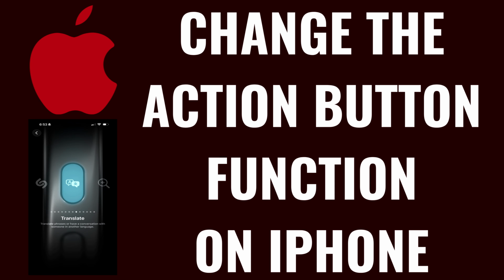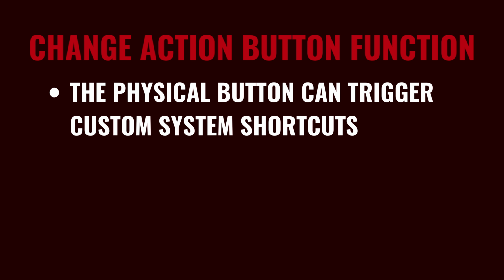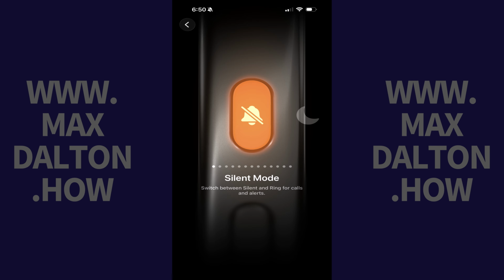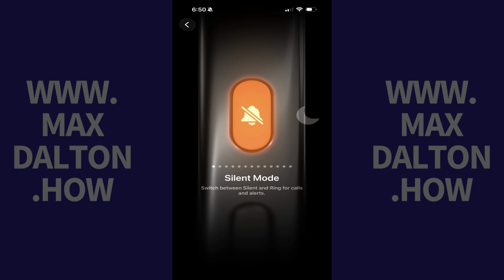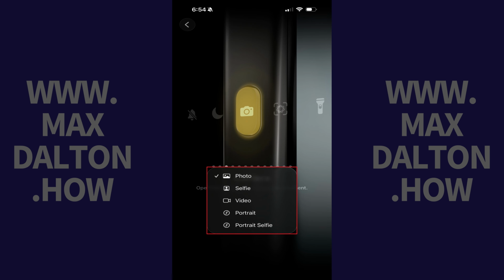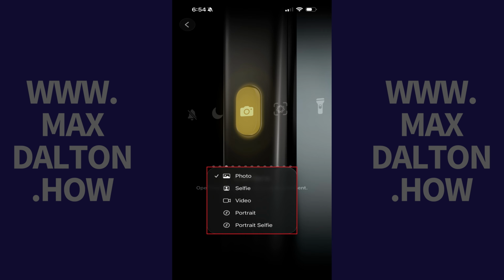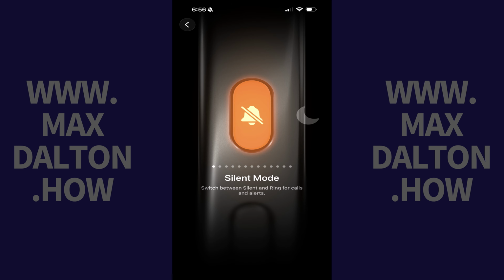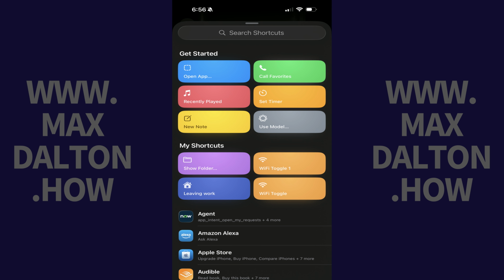How to Change the Action Button Function on iPhone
In this video I’ll show you how to change the Action button function on your iPhone.

Timestamps:
Introduction: 0:00
Steps to Change the Action Button Function on iPhone: 0:26
Steps to Set Custom Shortcut for Action Button on iPhone: 1:42
Conclusion: 2:19

Video Transcript:
Step 1. Open the Settings app on your iPhone.

Step 2. Scroll down the menu and tap "Action Button." You will see a realistic, interactive layout on your screen showing the Action button on the side of a virtual iPhone.

Step 3. Swipe left or right across the screen to cycle through the different functions available for the button. You can choose options like Silent Mode, Focus, Camera, Flashlight, Voice Memo, Magnifier, Shortcut, Accessibility, or even Translate. In this example I'll choose "Camera."

Step 4. If you select an option that has extra customization, like Camera or Shortcut, tap the dropdown menu underneath the option name to pick a specific action. For example, you can set the Camera option to launch straight into video mode instead of a standard photo.

Step 5. Once you find the function you want to use, highlight it and then simply exit the Settings app. Your choice is saved automatically, and you can test it out right away by pressing and holding the Action button on the side of your phone.

Alternatively, if you want the Action button to do something highly specific that is not listed in the default menu, you can link it to Apple's Shortcuts app for almost limitless possibilities. Go back to the Action button settings menu, swipe until you find the Shortcut option, and tap the selection menu beneath it. From here, you can choose any custom shortcut you have already created on your device. For instance, you could set the button to open a specific smart home app, start a text message to a specific contact, or log your water intake for the day.